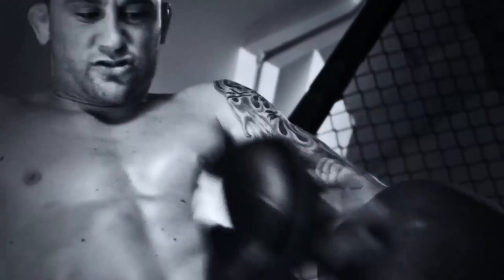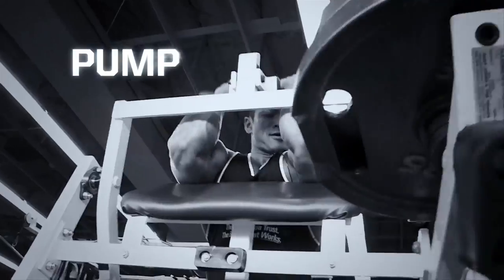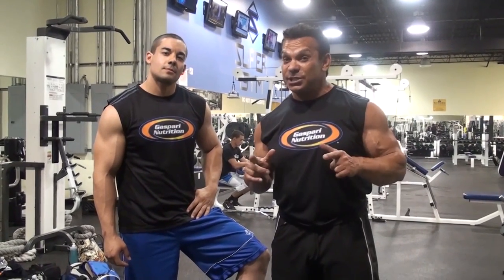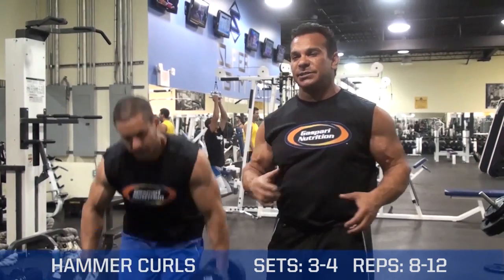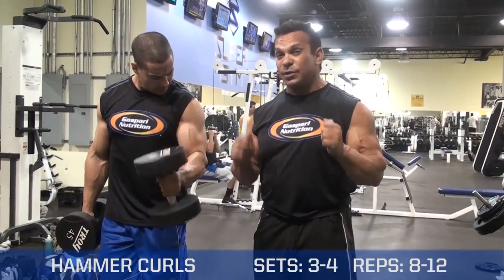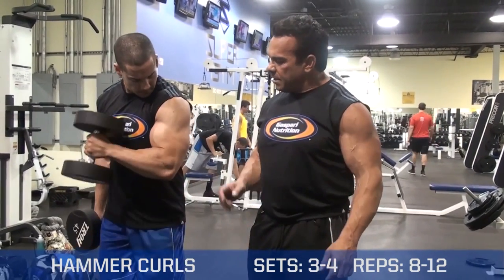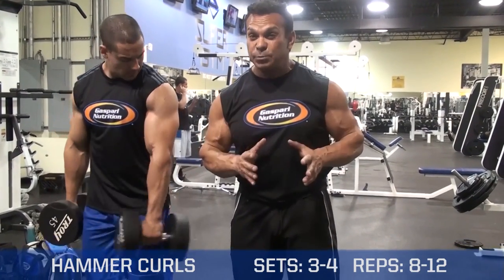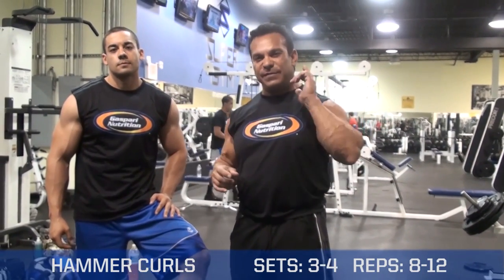Physique 90 Video Mini-Series - Hammer Curls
Bodybuilding legend Rich Gaspari in the gym showing you Hammer Curls exercises as part of Gaspari TV Physique 90 Video Mini-Series.